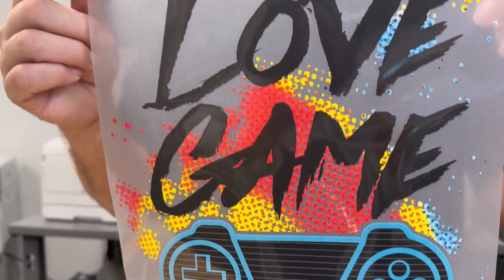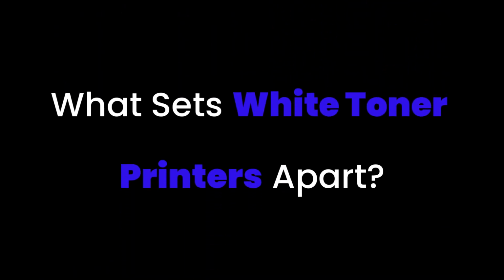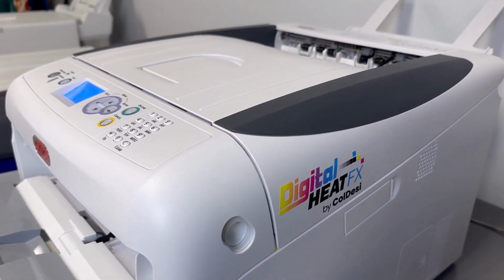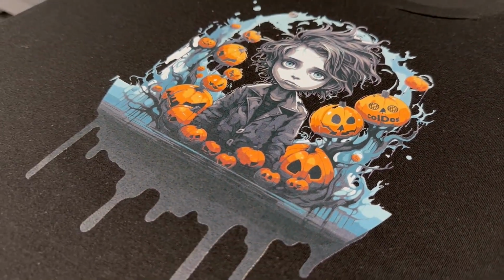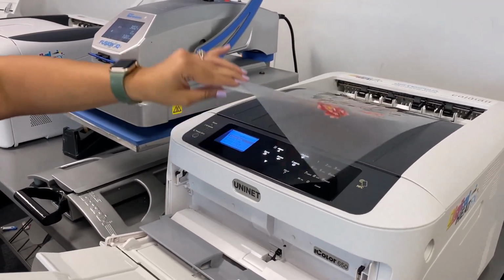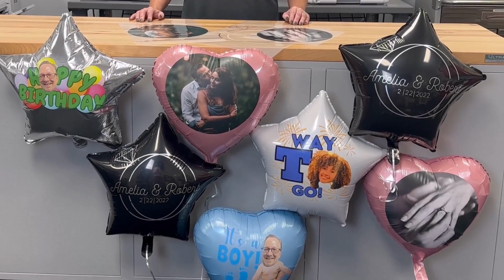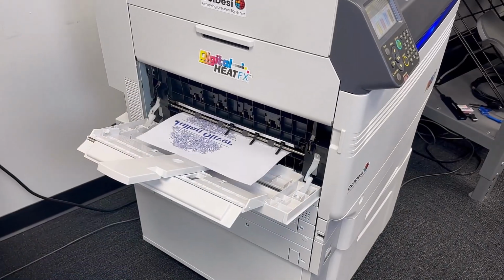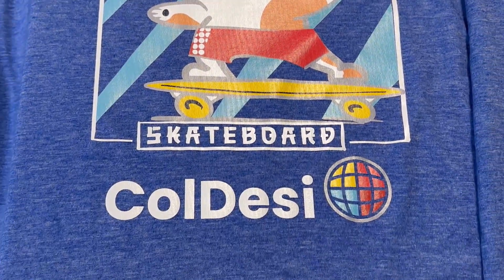Versatility and Advantages of White Toner Printers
Discover the revolutionary world of white toner printers with ColDesi's DigitalHeat FX Systems. Bid farewell to the hassles of pre-treat spraying and regular maintenance, as our range of printer options caters to businesses of all sizes. From compact models, perfect for small shops, to powerful flagship options tailored for large production centers, our printers offer affordability, versatility, and ease of use, making them essential assets for t-shirt businesses and various printing applications.

What sets White Toner Printers apart?
Experience a game-changing solution for printing vibrant and opaque colors on both dark and light fabrics. Unlike traditional color printers, our printers utilize an opaque white layer as the under base, allowing vivid colors to truly stand out on dark media, opening up endless creative possibilities.

Versatility is at the core of our printers, effortlessly handling a diverse range of substrates including paper, cardstock, textiles, labels, and specialty media. From apparel decoration to signage, promotional products to packaging, and personalized gifts, our printers offer boundless opportunities for businesses to explore.

Achieve professional-quality prints with sharp details and vibrant colors. The ability to print opaque white enhances the clarity and impact of designs, making them perfect for projects that demand attention and distinction.

Unlock a new realm of creativity with seamless customization options, including white elements such as logos, text, and graphics. Tailor your prints to various applications, leaving a lasting impression on customers. Our printers prove to be a cost-effective investment, particularly for businesses printing on dark substrates. Eliminate the need for pre-treated or coated media, reducing material costs and production time.

Designed with user convenience in mind, our printers offer intuitive interfaces, user-friendly software, and automated features for efficient operation. Streamline the printing process and make them manageable for businesses of all sizes. Experience the freedom of on-demand printing, producing prints as needed without the constraints of minimum order quantities. Eliminate excess inventory costs and increase turnaround times.

Whether you're starting a new venture or enhancing your existing business, investing in a white toner printer from ColDesi can help you achieve success.

Supplies Used In This Video:
- DigitalHeat FX Systems and Packages -

Here’s what you’ll see in this video:
00:00 Introduction to White Toner Printers
00:42 Printing on Dark Substrates
01:09 Versatility
01:37 Professional Results
01:56 Customization
02:15 Cost Effectiveness
02:33 Ease of Use
02:54 On Demand Printing
03:12 Get Your White Toner Printer Business Started Today!